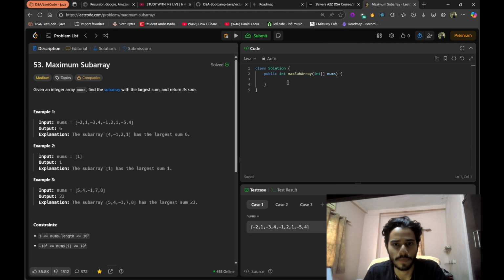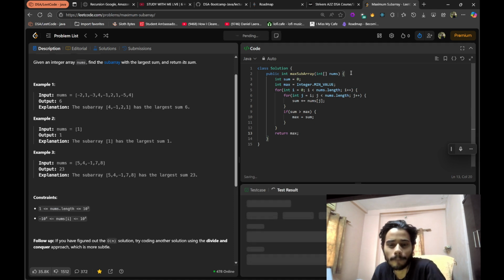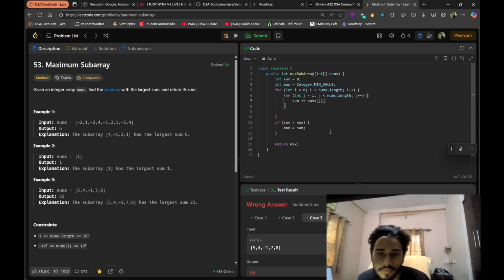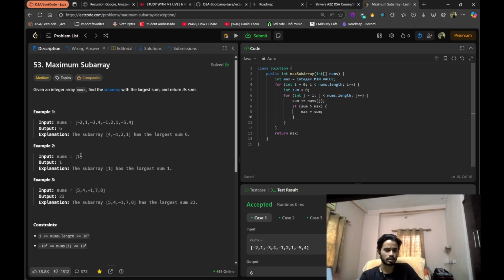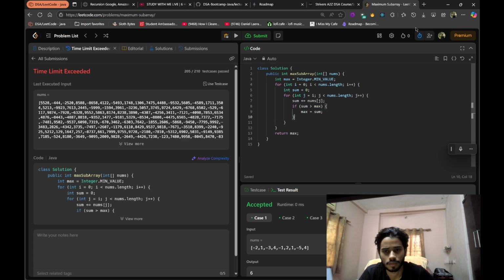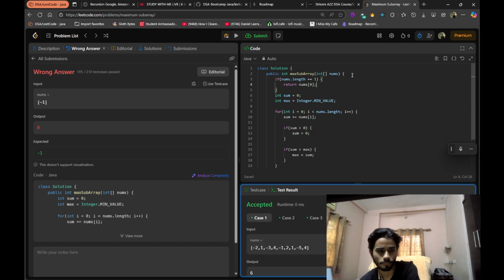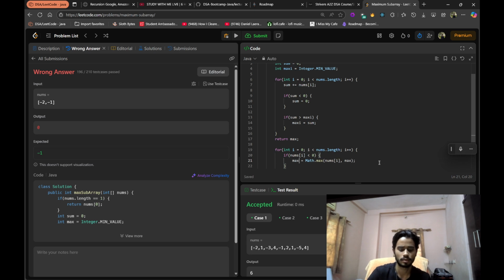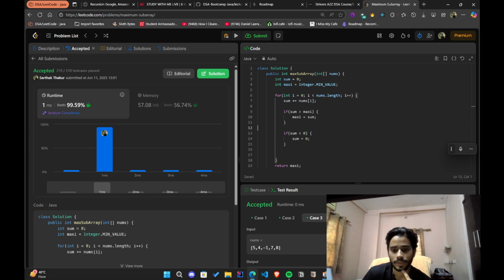Day 20 of LeetCode until I Get Good At It: Maximum Subarray(#53)